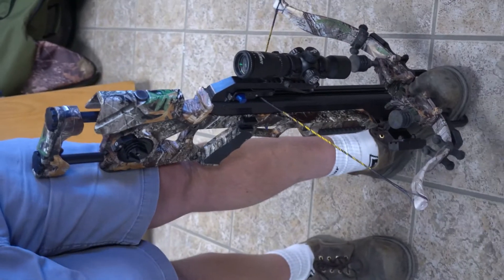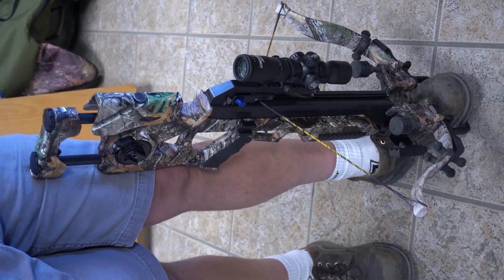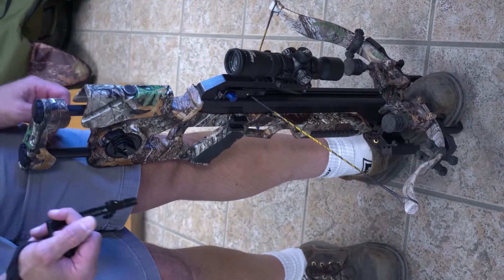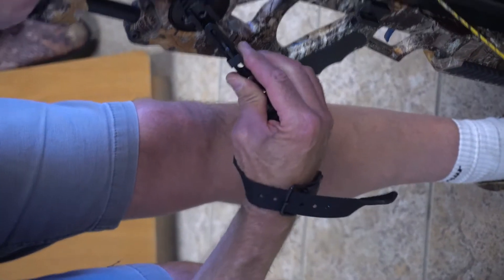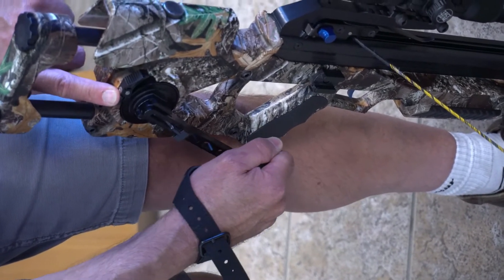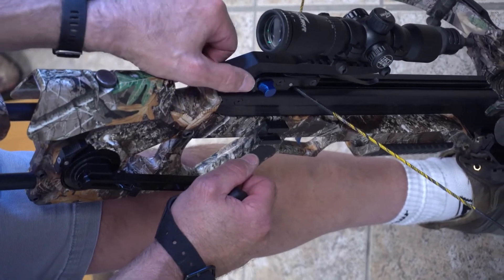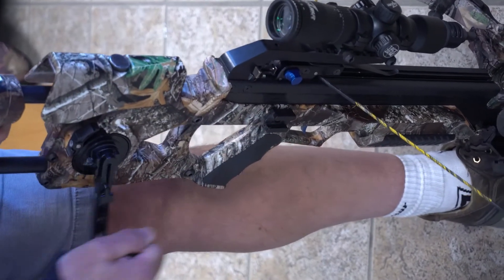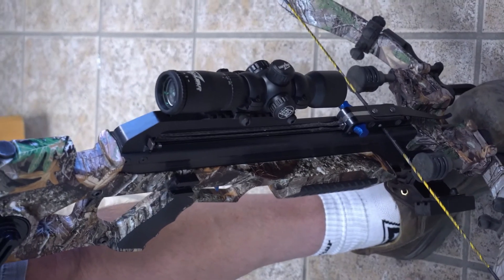How to de-cock an Excalibur Assassin if its stuck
This video shows how to de-cock and Excalibur Assassin crossbow if it has been over-cranked.